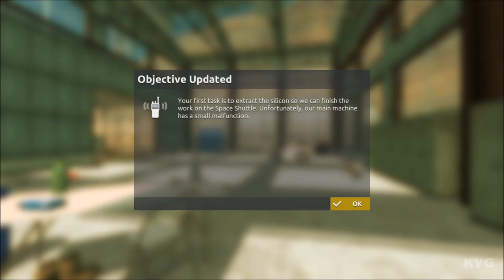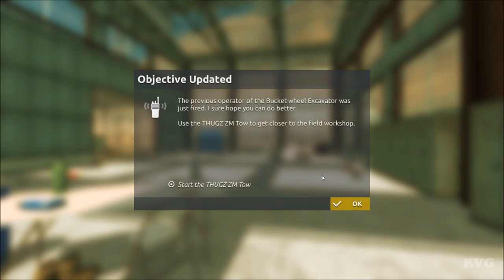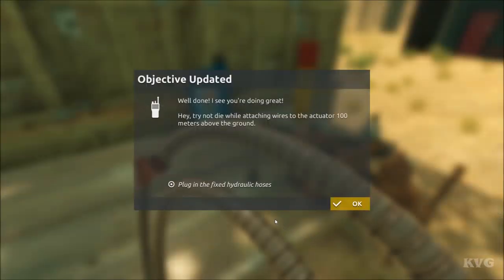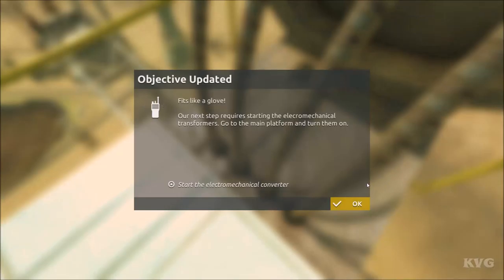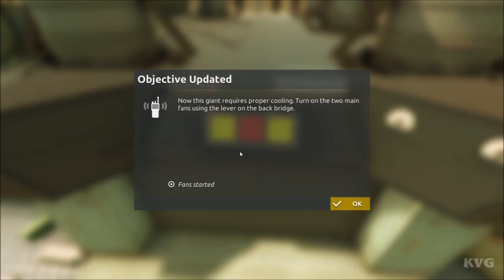Giant Machines 2017 Gameplay (PC HD) [1080p60FPS]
PC Specs:
CPU: Intel Core i7 4790K Devil's Canyon
Motherboard: Gigabyte GA-Z97-D3H
Memory: HyperX Fury Black 16GB DDR3
HDD: SSHD SeaGate Desktop 2TB 7200RPM 64MB SATA-III
Graphics card: Gigabyte GeForce GTX 980 G1 Gaming 4GB DDR5 256-BiT
Power Supply: Antec TruePower Classic 750W
Case: SuperFlower SF-2000B Black
Operating System: Windows 10
Monitor: ASUS VN247H-P 23.6

Game Information:
 Take control over seven of the biggest industrial machines in the world. During the 14 mission campaign you will punch through the snows of Greenland, plow the steppes of Wyoming and travel all the way to sunny Florida. Your hard work will be completed by launching a space shuttle into space.